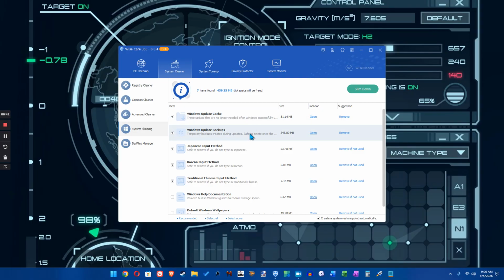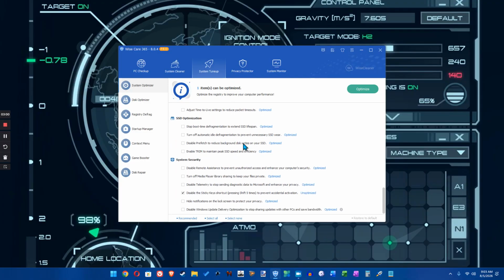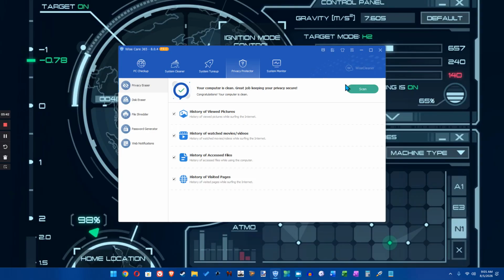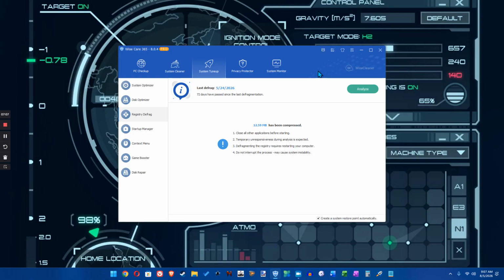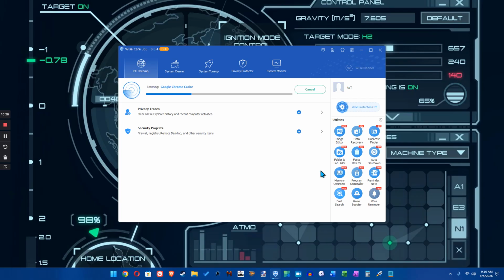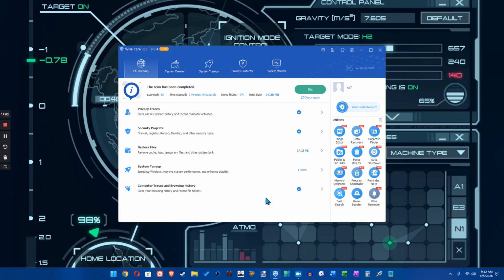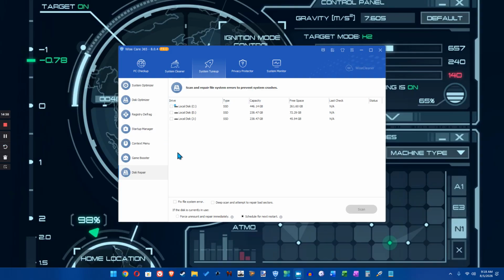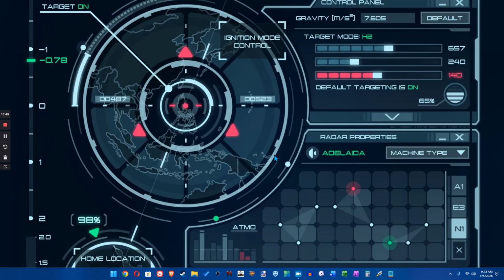🖥️ RUNNING | I Tested Latest Wise Care 365 8.04 Pro Is it Safe - Here's What Happen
RELEASED

This is an Official TECH Video
4K @60 FPS 10-BIT H.265
Ultra-Extra-Wide 22.9 Cinematic
24-bit 48,000 Hz Spatial Stereo Ambience

This is a 1-hour video.